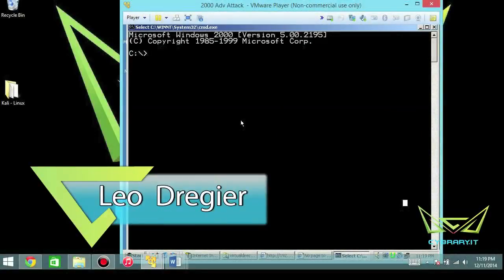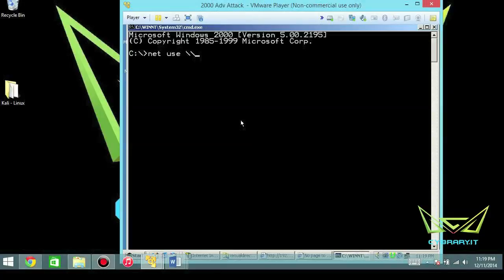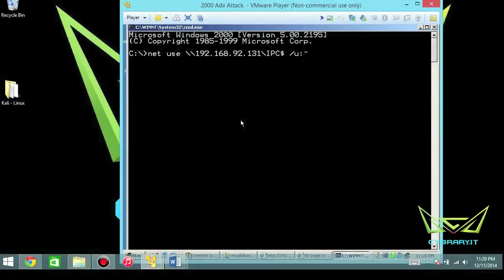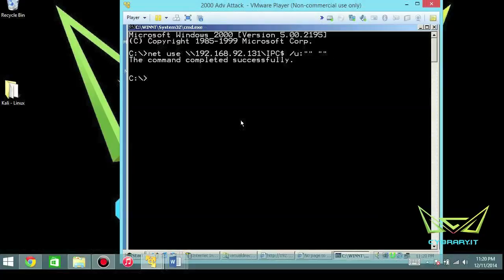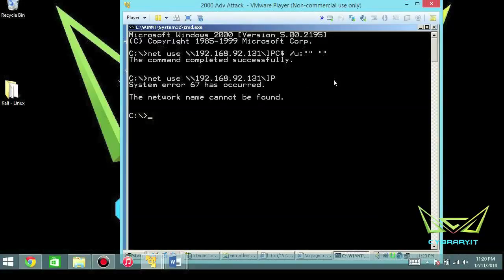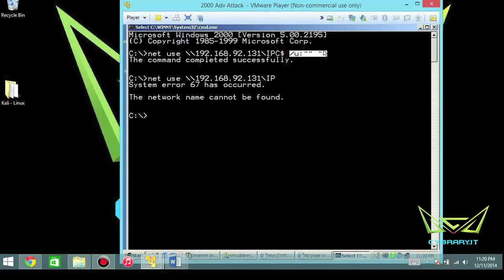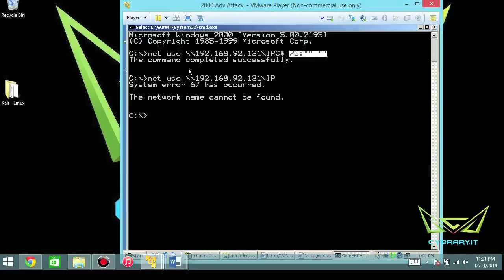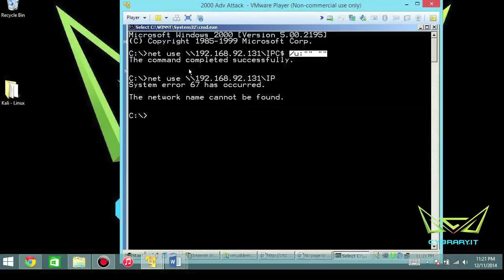[M04] Enumeration - Null Session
= Summary below =